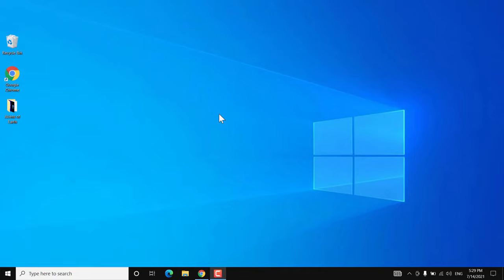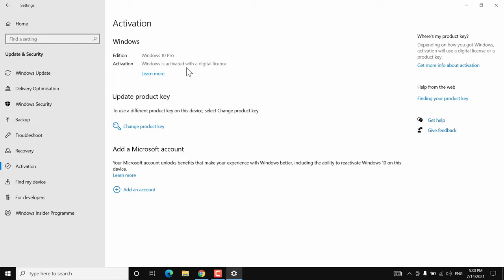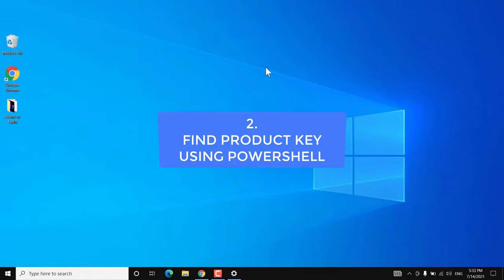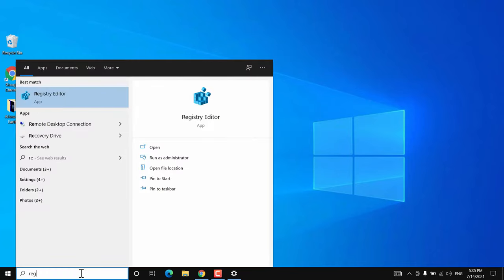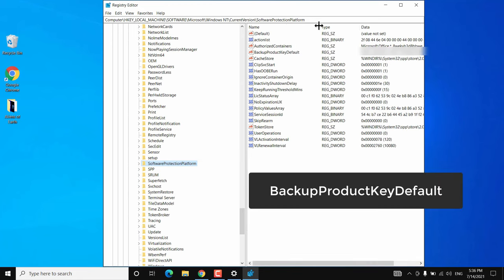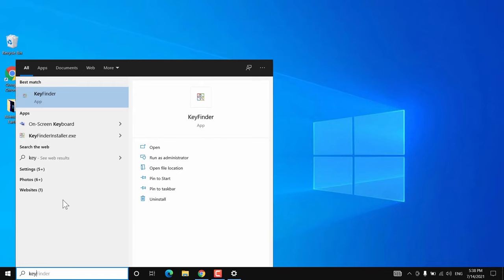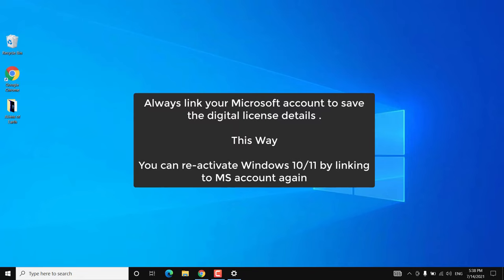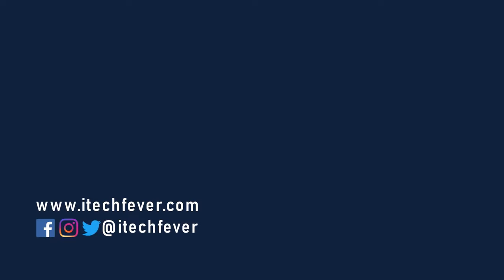How To Find Windows 10 Product Key | Retail & OEM Digital License Key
Generally, Windows 10 has 2 types of license, retail product key, and OEM or digital license. In this video, you will see how to find Windows 10 product key if you have a retail product key or digital license. There are some methods to retrieve Windows 10 product key, you will find a compressive guide to get the product key.

 Retrieve Windows 10 Product Key Using Command Prompt

1. Open the cmd as admin.
2. Type

and hit enter, you may or may not see the product key depending on the license type.

Find Product Key Using Powershell

1. Open PowerShell as admin.
2. Type
powershell "(Get-WmiObject -query ‘select * from SoftwareLicensingService’).OA3xOriginalProductKey"

Again you may or may not find the key.

Using Registry Editor-

1. Open registry editor.
2. Navigate to
Computer\HKEY_LOCAL_MACHINE\SOFTWARE\Microsoft\Windows NT\CurrentVersion\SoftwareProtectionPlatform

Check the value data for BackupProductKeyDegault the 25 digit value data is the product key.
Using the registry editor you can get the product key from BIOS or UEFI firmware.

Using Third-Party Tools-

1. Download and install the key Finder tool using this link -

After the installation, open the app.

Look for CD Key, it is the Windows 10 product key.

Always link your Microsoft account to Windows 10 to save the digital license details, this will help you to reactivate Windows 10 or upgrade to Windows 11.